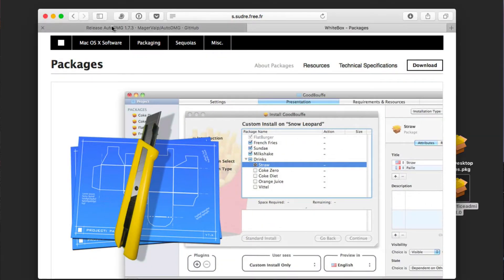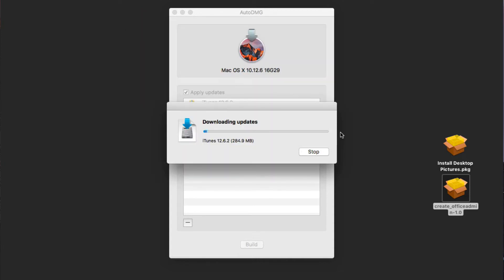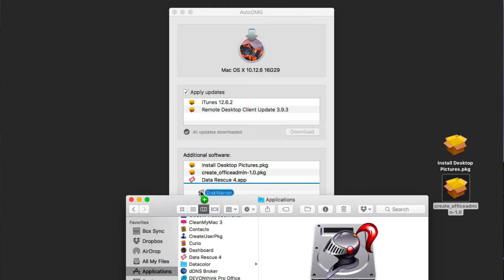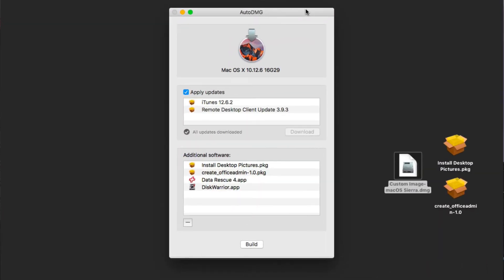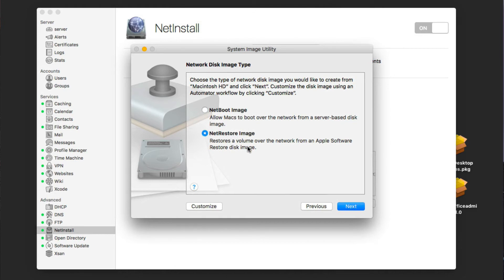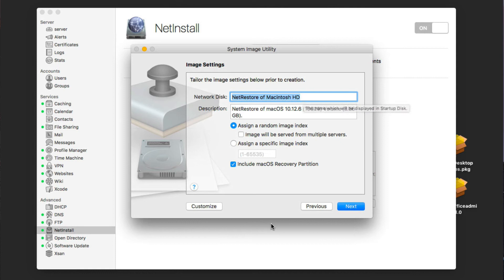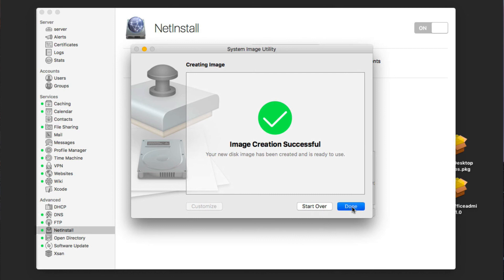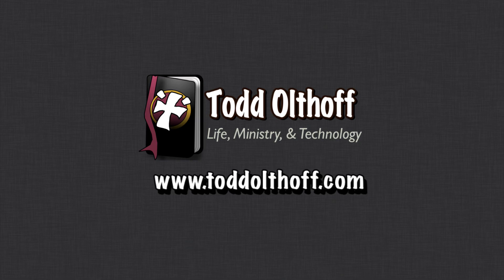macOS Sierra Server Part 35: Creating Custom NetRestore Images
In this screencast tutorial I cover how to create and install your own custom NetRestore images to be deployed by macOS Server. I use an application called AutoDMG by Mager Valp to create the images and then show you how to add those images to the NetInstall Service.

As special thanks to Jeffrey Battersby who has a great series on NetInstall over on Macworld

Also, please like, favorite, and share these videos to get them out to others who might need them.

Thanks for your support and have a great week!